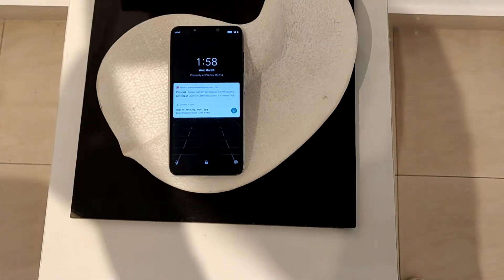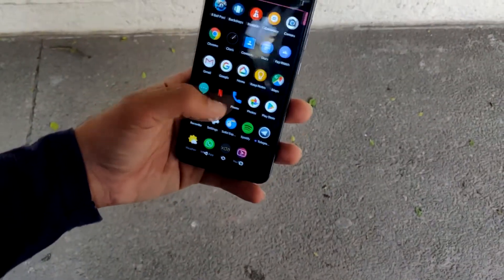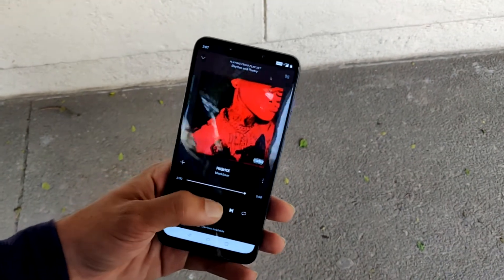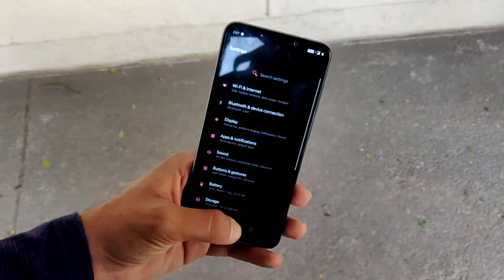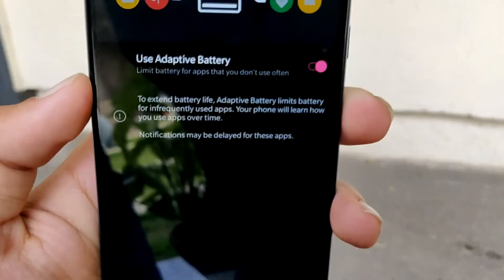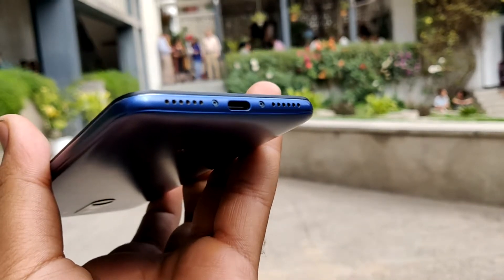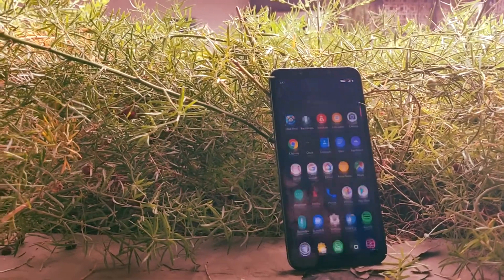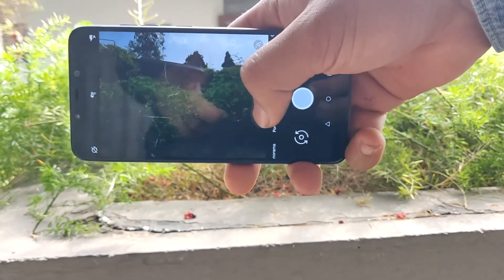OnePlus 6T's Oxygen OS ROM for Poco F1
All thanks to Pranay Mehta, We had a Xiaomi POCOPHONE F1
in the house, but it had Oxygen OS in it.
Pranay and I are both law students but we have loved such experiments.